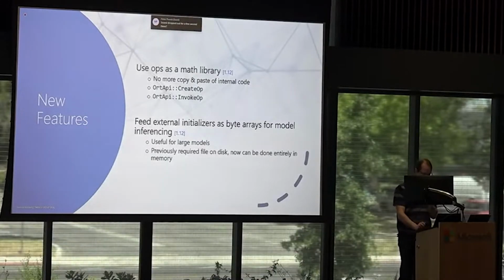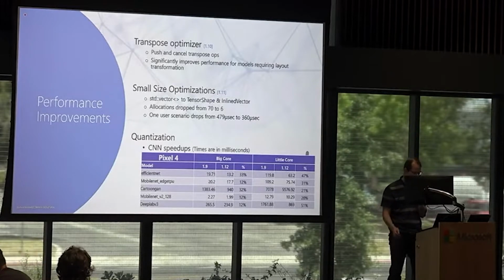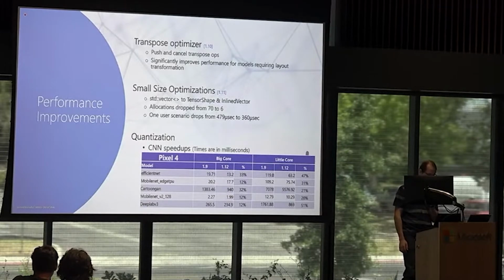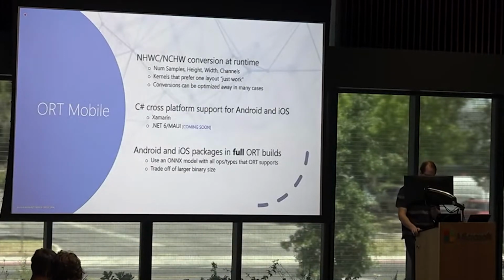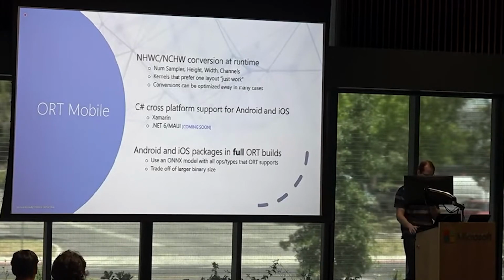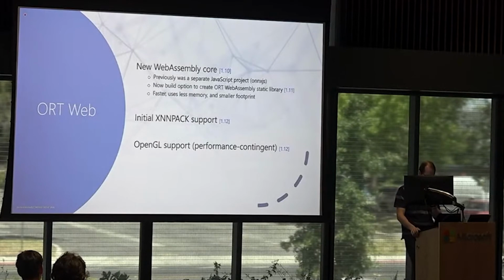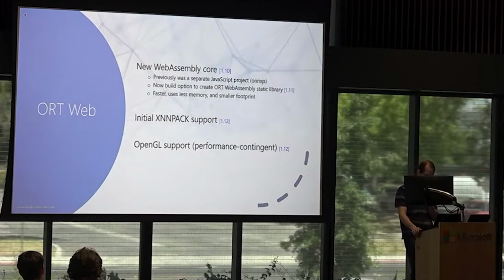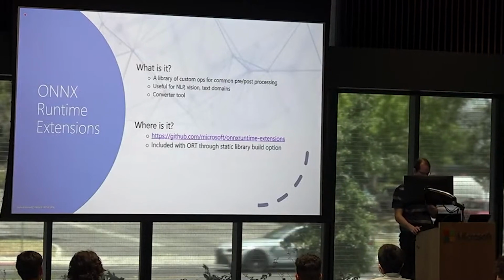What's New in ONNX Runtime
This talk will share highlights of the ONNX Runtime 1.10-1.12 releases, including details on notable performance improvements, features, and platforms including mobile and web.

Ryan Hill has been with the AI Frameworks team for the past 4 years, where he has mostly worked on operator kernels, C APIs, and dynamically loading execution providers. Prior to this he worked on the Office PowerPoint team, where his most widely seen work is many of the slideshow slide transitions. For fun he likes trying to use the latest C++ features and hitting internal compiler errors